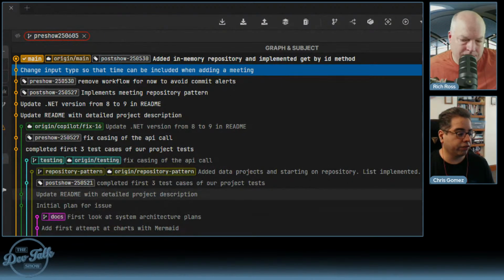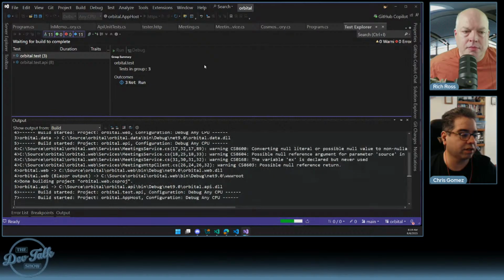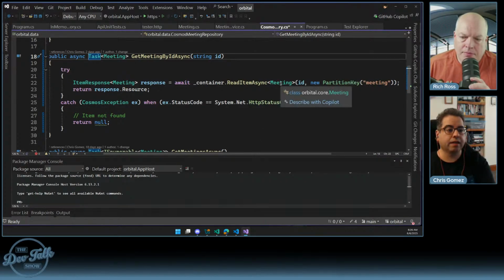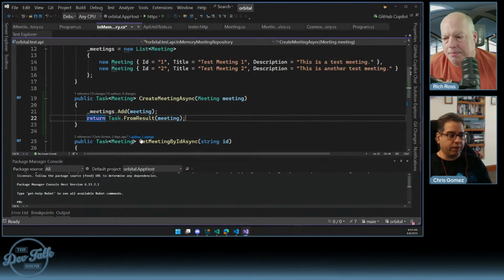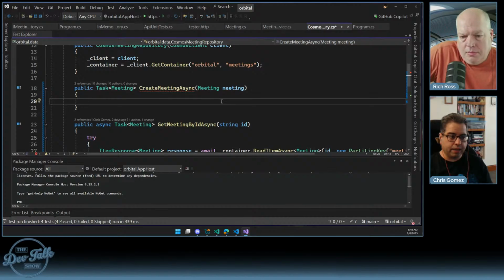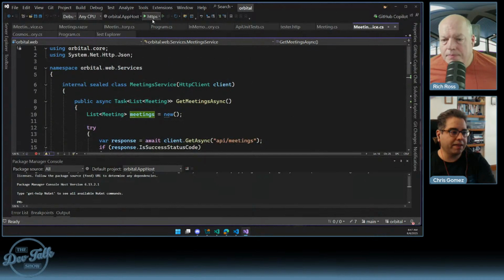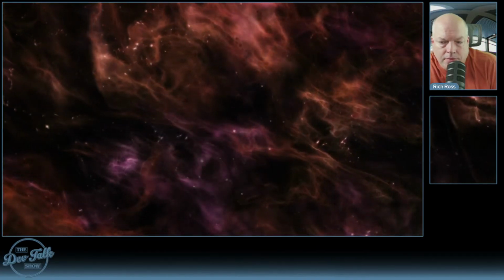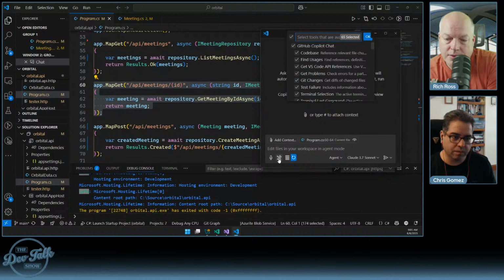Orbital User Group App - Finally a repository with testing to prep for what's next